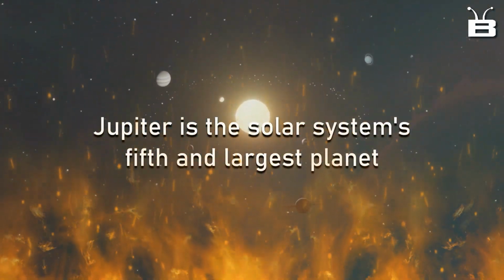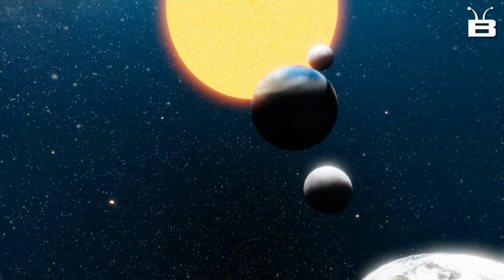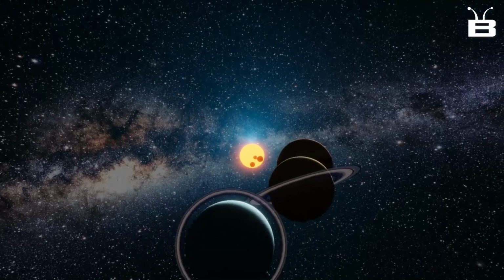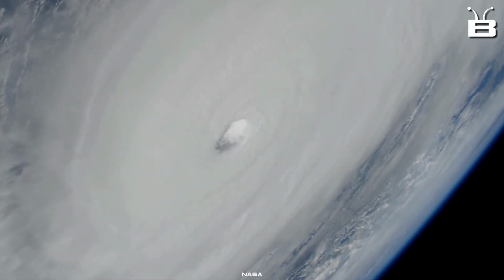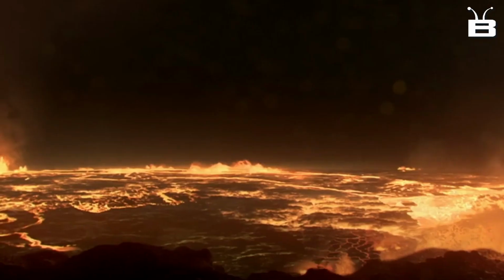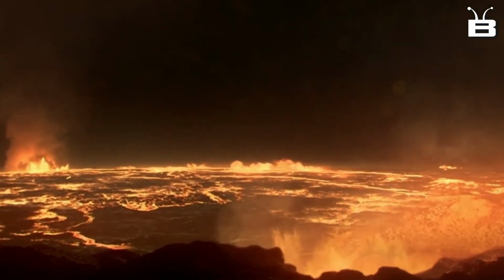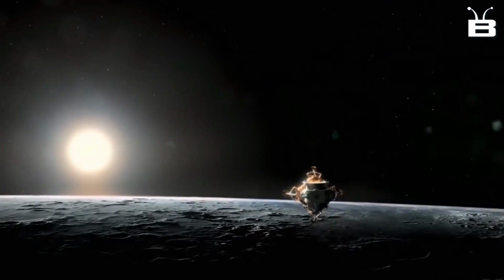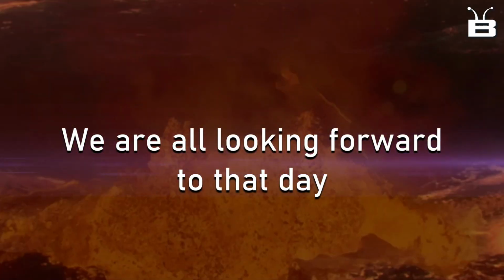Jupiter's Hell Moon Io Looks Scary in Juno Captured Image.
Jupiter's Hell Moon Io Looks Scary in Juno Captured Image. In this video, we take a look at Jupiter's Hell Moon Io looking scary in Juno captured image. Io is one of the most active volcanoes in the solar system and is constantly erupting! Juno is currently orbiting Jupiter and is scheduled to pass by Io twice this year.